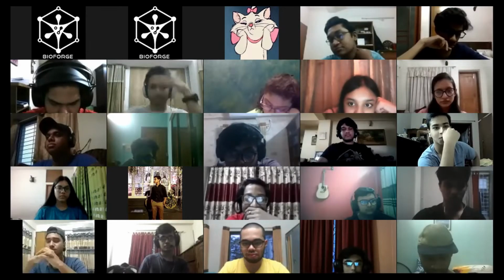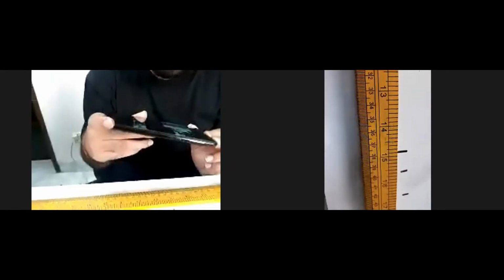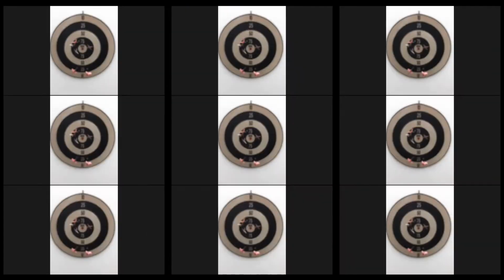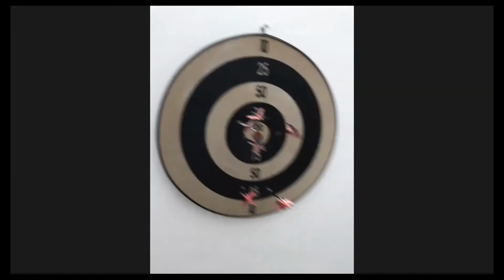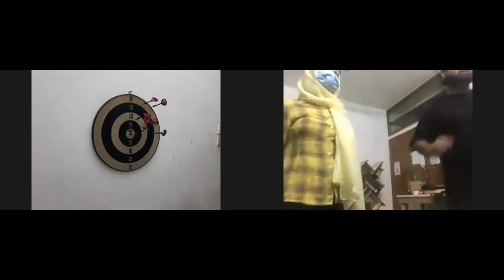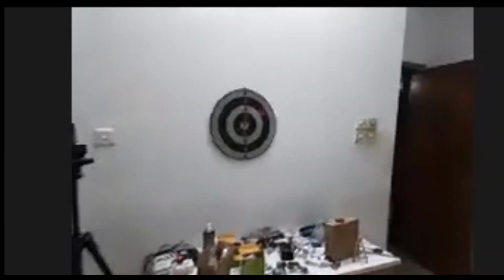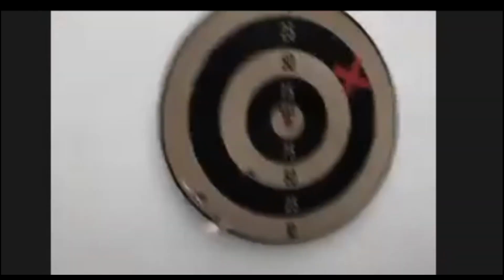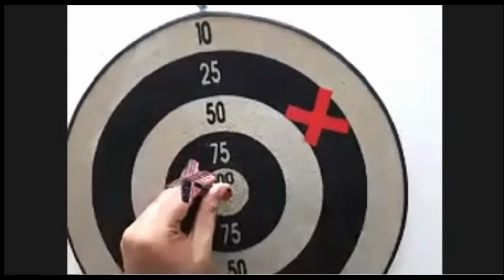Accuracy & Precision ft. Sajid v Neshlihan's Darts battle (AS Physics)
Time Stamps:
Introduction - 0:00- 1:03
Parallax Error - 1:04 - 4:40
Methods to reduce Parallax Error - 4:40 - 9:00
Using Darts to Explain - 9:00 - 12:30
Darts Battle - 12:30 - 20:22
Showing Projectile Motion using Darts - 20:22 - 22:38
Students' Q/A - 22:38 - 23:12
Conclusion - 23:12 - 23:56